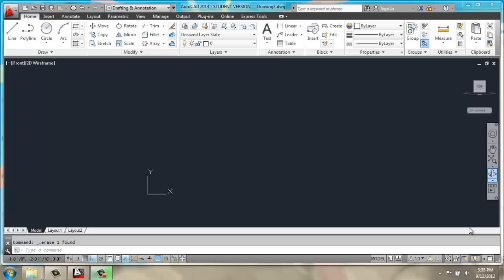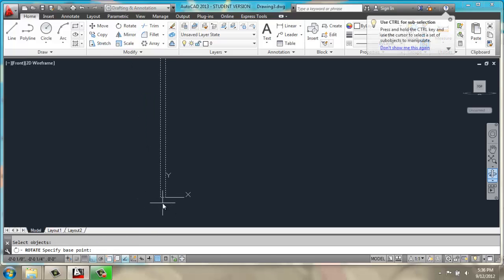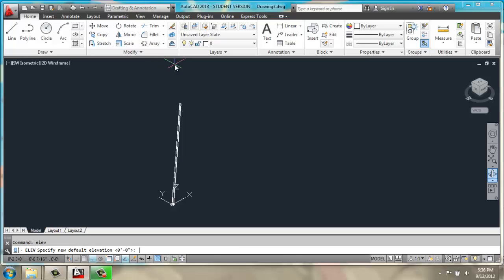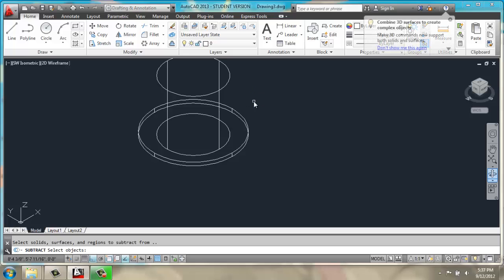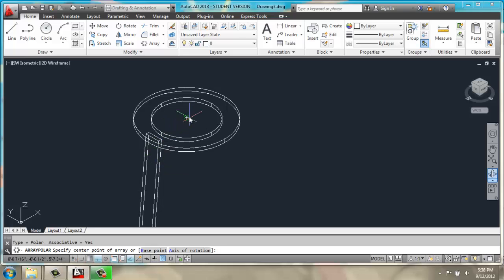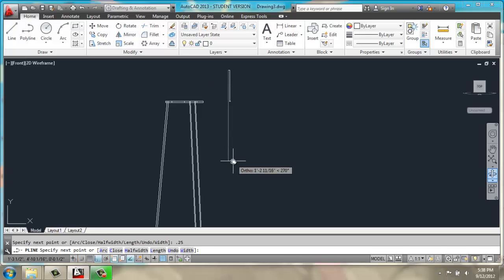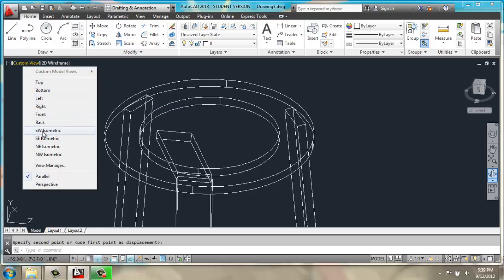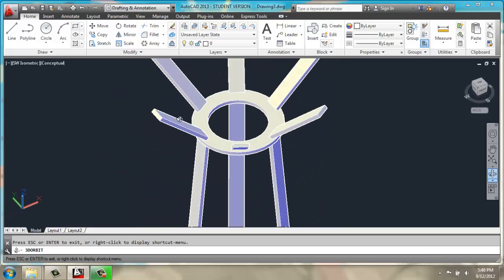AutoCAD 2013 - 3D Modeling Basics - Coat Rack - Brooke Godfrey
This is the process to create a 3D solid model of a coat rack using polylines, circles and the extrude command in AutoCAD 2013.